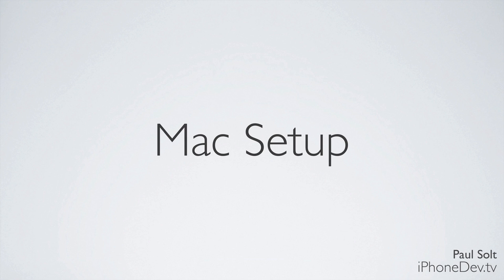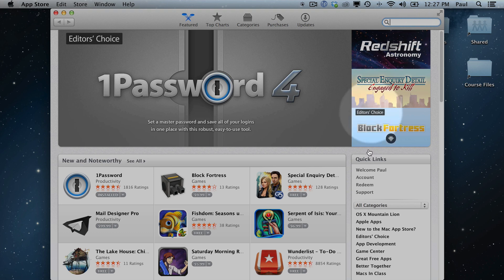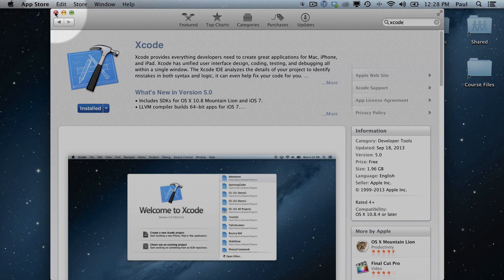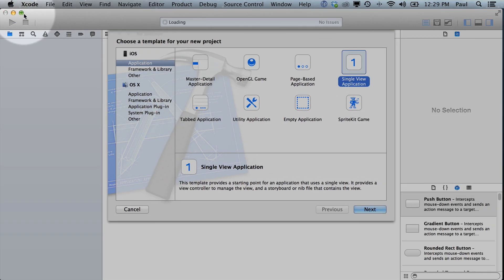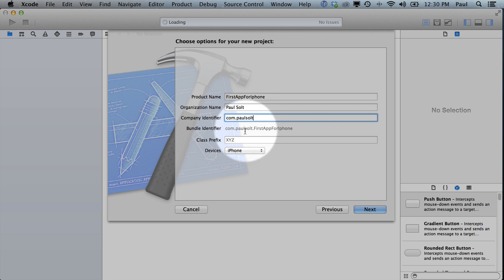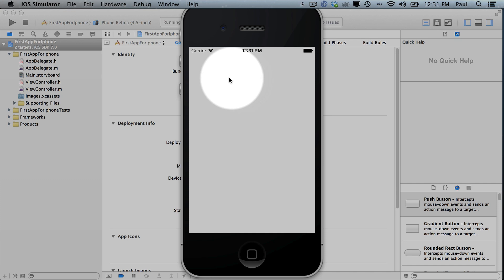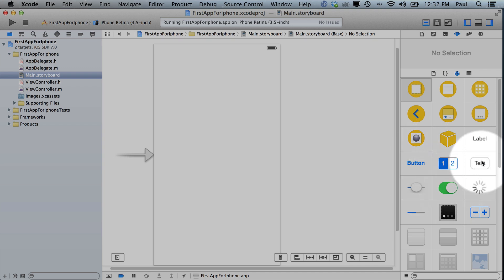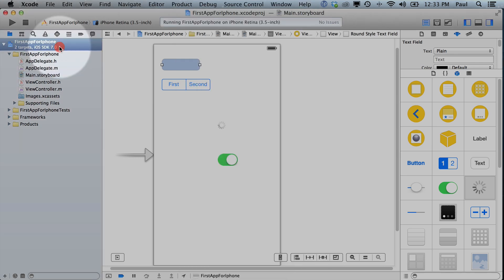Mac OS X Setup for Xcode 5 and iOS 7.0 - Learn how to make iPhone apps in Xcode 5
Learn how to setup your Mac (2008+) with Mountain Lion and Xcode 5. I'll show you how to create a simple app after you setup Xcode. You'll need to install Mountain Lion or Mavericks to take advantage of the latest iPhone programming tools.

Install Xcode 5 and leverage the ARC memory system to make iPhone app development much easier for any beginner programmer.

If you want to target iOS 7 or later, you're going to want to learn how to setup your Mac computer to start making apps.